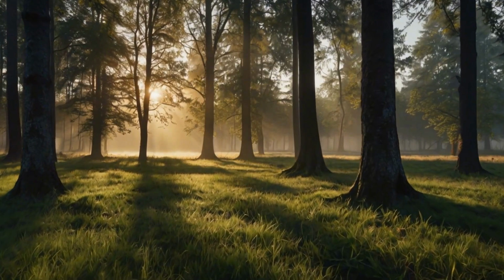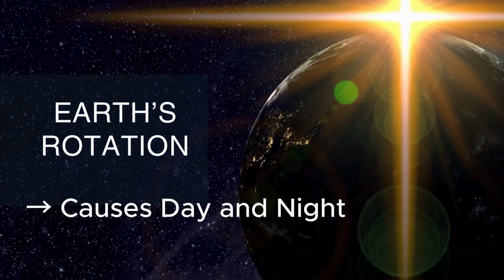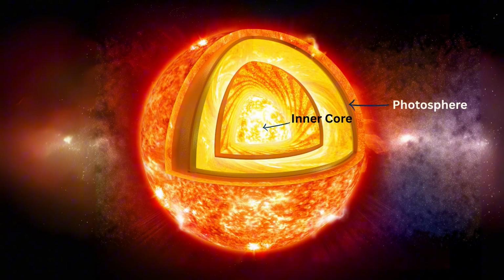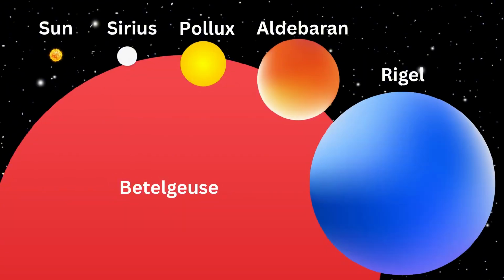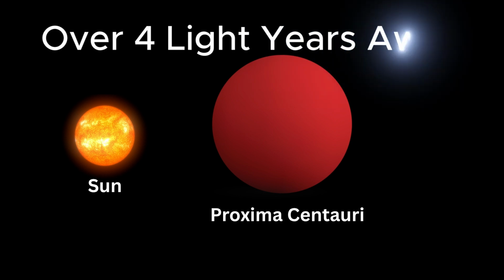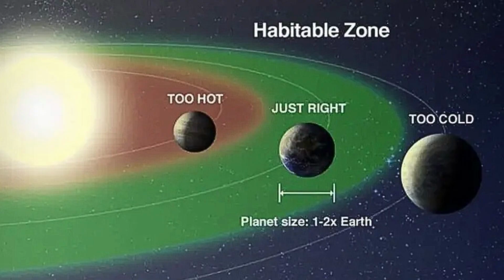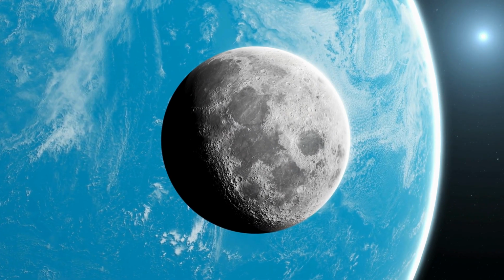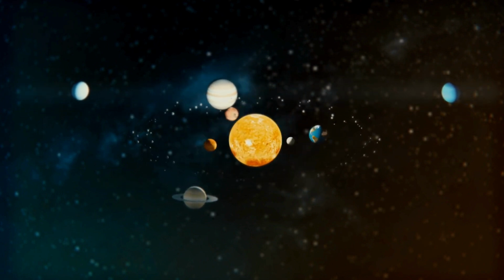Astronomy: Science - Exploring Shadows, Earth's Rotation, The Solar System, The Sun & Moon, Eclipses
Welcome to our Astronomy Course!
In this educational video, we explore the wonders of space and our sky. This video introduces shadows, their formation, and how they relate to Earth's rotation and orbit. We’ll also dive into day and night cycles, the brightness of the Sun, phases of the Moon, and even solar and lunar eclipses. Perfect for learners and educators, this series will make complex astronomy topics easy to understand.

Key Topics Covered:
1. Shadows – Learn why your shadow changes throughout the day.
2. Earth's Rotation & Orbit – Discover how Earth’s movement causes day, night, and seasons.
3. Day & Night – Explore the science behind time zones and Earth’s 24-hour cycle.
4. Brightness of the Sun & Stars – Understand why the Sun shines brighter than stars.
5. Constellations & the Changing Night Sky – Discover how constellations shift with the seasons.
6. Phases of the Moon – Learn about the different moon phases.
7. Solar Eclipses – What happens when the Moon blocks the Sun’s light.
8. Lunar Eclipses – Explore the magical phenomenon of the blood moon.
9. Planets in the Solar System – A fun tour of the planets in our solar system.

This course will help you build a foundation in astronomy while making it fun and engaging.

🔭 Perfect for:

Astronomy enthusiasts of all ages
Year 6 Science curriculum
Home learning and homeschooling